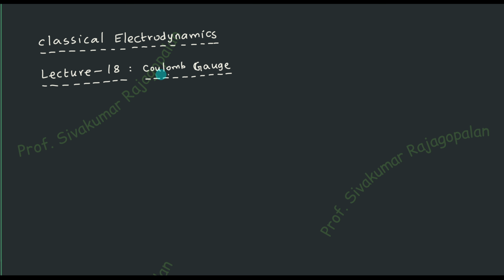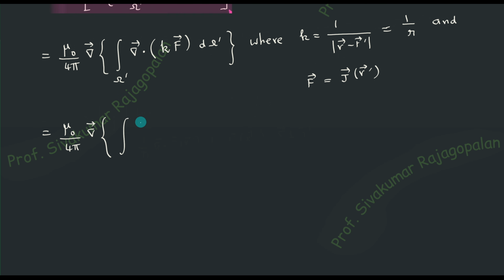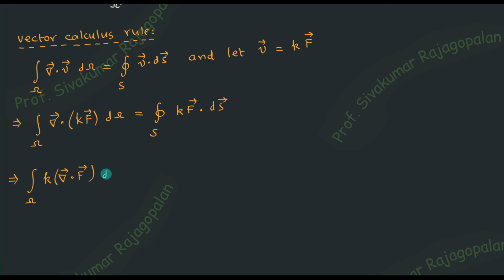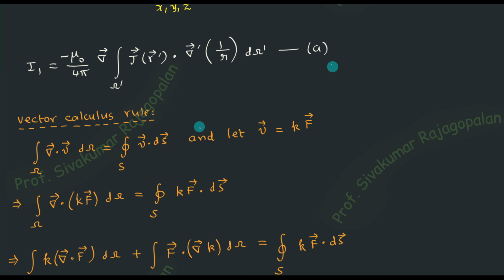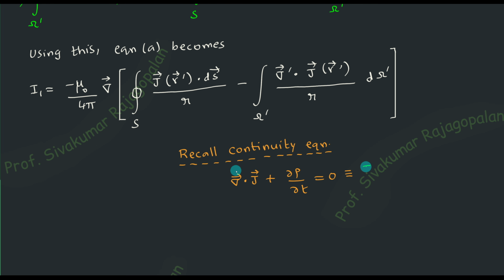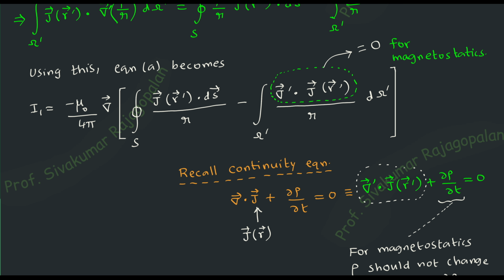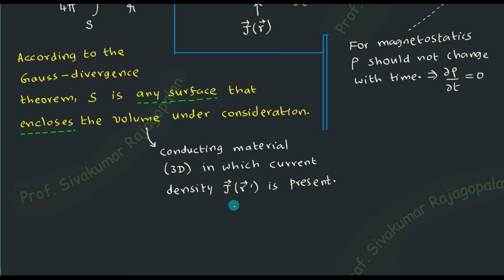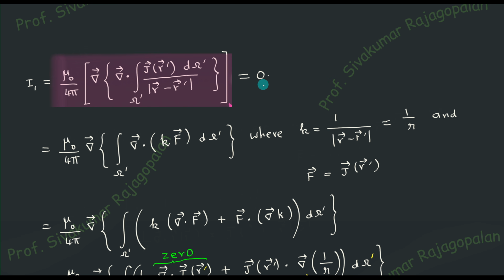Curl and Divergence of Magnetic field | Classical Electrodynamics Lectures 18 | MSc Physics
In today's class, we will evaluate the curl of magnetic field and hence derive Ampere's law.

Book:
Griffiths Electrodynamics
Classical Electrodynamics Jackson.